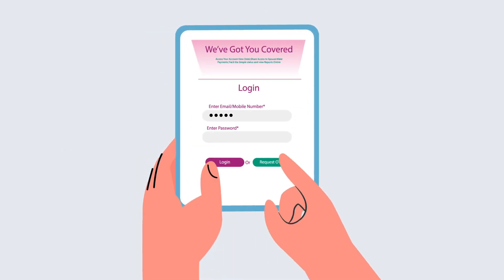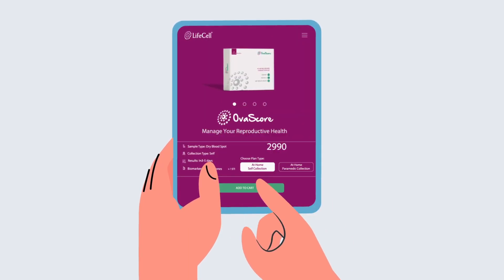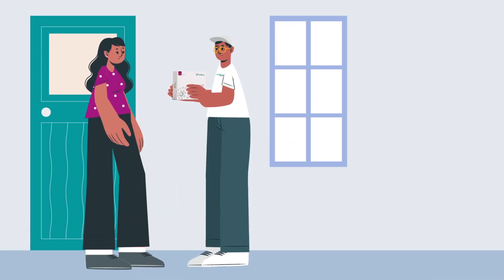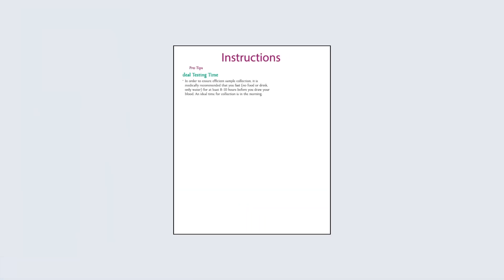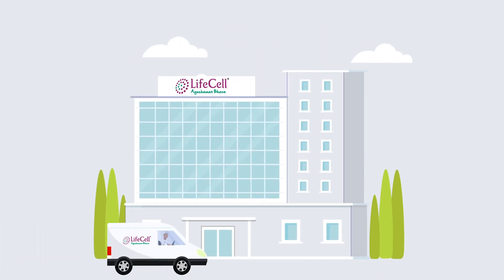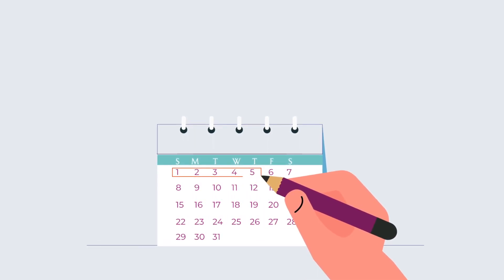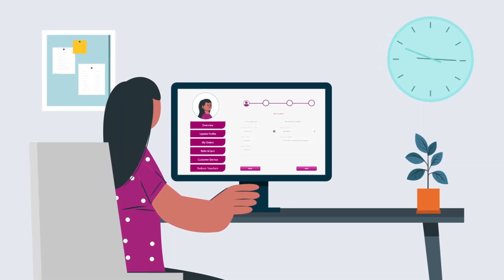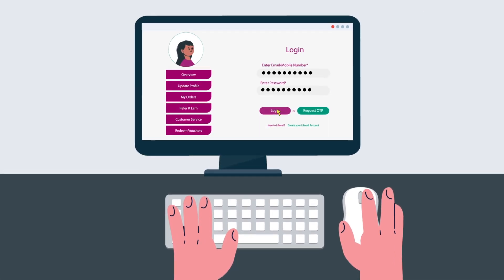Hormone test for women | Female Hormone Test - OvaScore | Customer Journey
Hormones say it all!
You can now understand it all with this simple, easy-to-perform, at-home test!

Let’s dive deeper!

OvaScore helps you examine important hormones that give insights into ovulation, ovarian reserve, and your overall reproductive health. It tests 9 hormones and draws inferences based on their indicated levels in the report.

So, how to get started?

You can begin your journey by ordering your OvaScore collection kit online. You are then redirected to complete the health questionnaire and upon order confirmation, your OvaScore test kit will be dispatched. Collect the sample by following the instructions given in the user manual and courier it back to our laboratory.

Once the lab receives the sample, it takes 3-5 days for analysis & reporting. Meanwhile, you can log in to your dashboard to track the progress of your sample. Once your report gets ready, you can view it on your personalised dashboard and share it with your doctor. Need help understanding your results? Speak to our experts who will guide you on the way forward.

We are always with you on your journey!